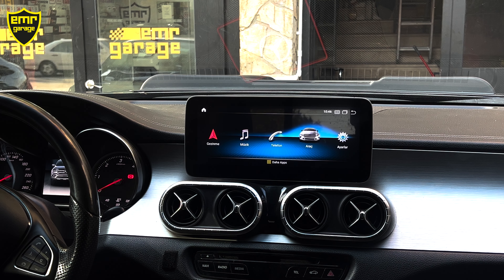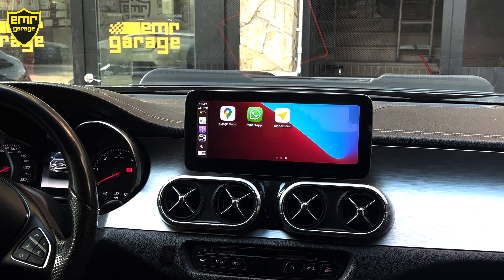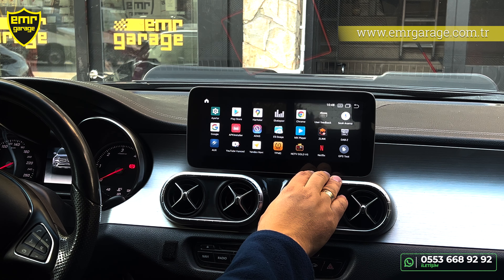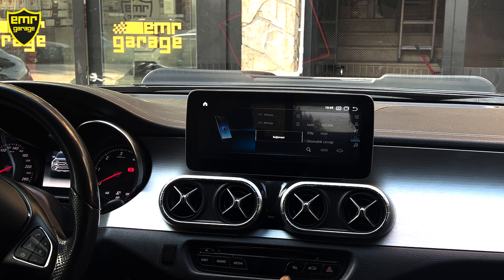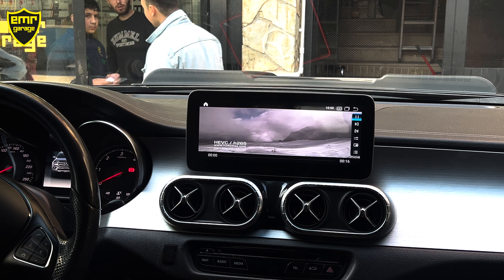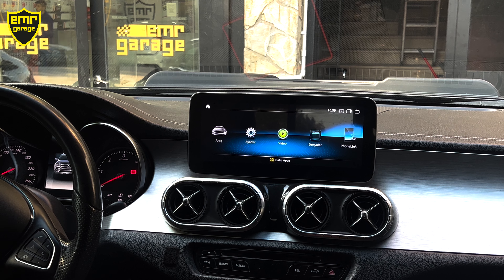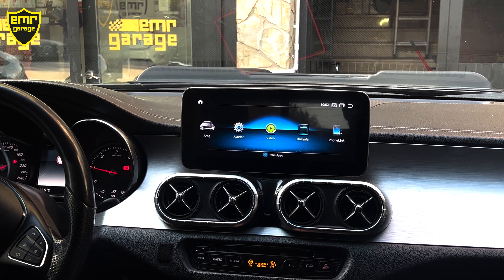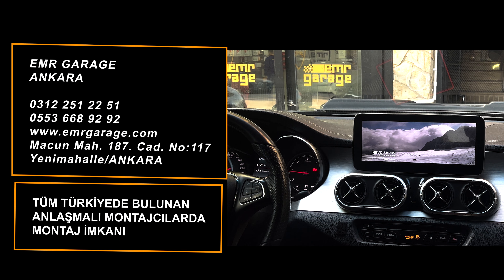Mercedes X Class android multimedya carplay büyük ekran tavsiye - Emr Garage Ankara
Mercedes X class aracımıza uygulanan android multimedya ekran. Myway marka cihazımız X250 ve X350 modelleri dahil tüm X class pickup modelleriyle uyumludur. Aracın donanım paketi önemli değildir. Orijinal mercedes teyp değişmeden sadece ekran değişerek kullanılır. Bu yüzden aracın ses kalitesi, radyo çekim gücü, orijinal teyp menüsü değişmez.

🚘 Emr Garage Ankara
Macun mahallesi 187. cadde no:117 Yenimahalle

🕹 Tüm Türkiye'de bulunan anlaşmalı montajcılarda montaj imkanı